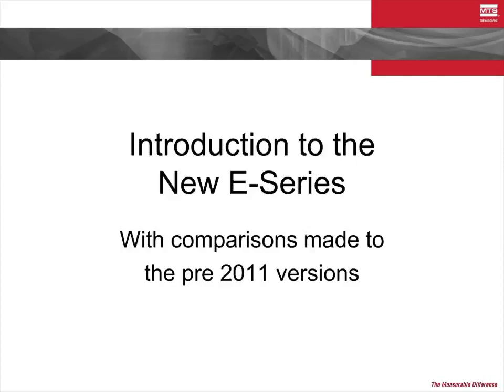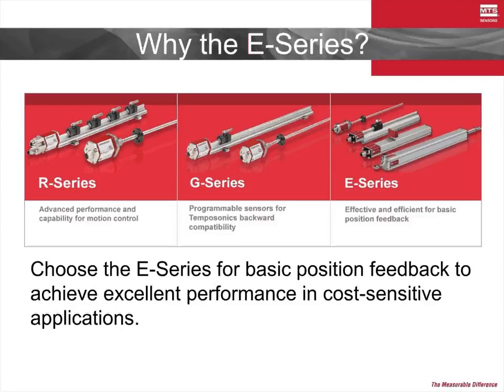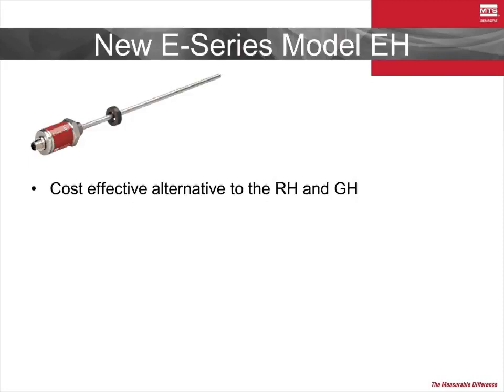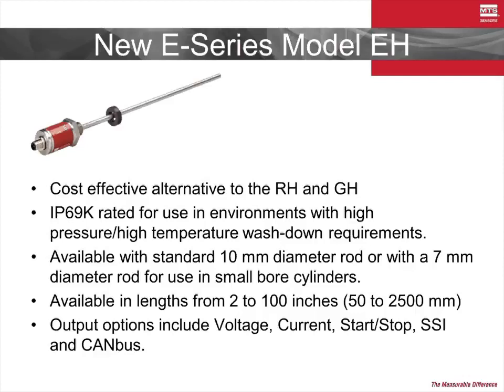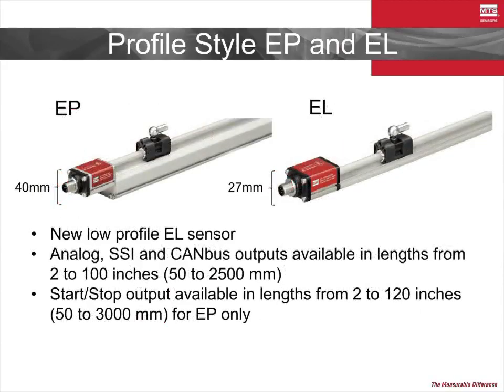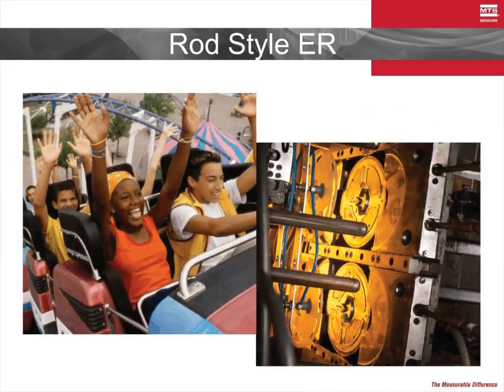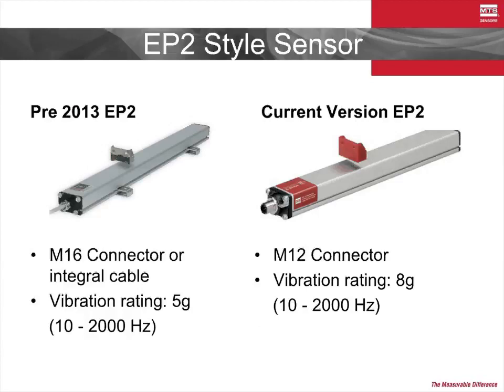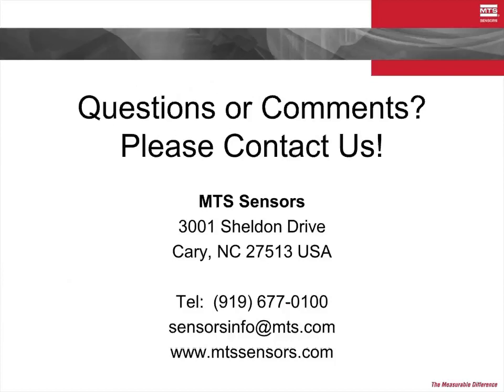Датчики положения MTS Temposonics серии E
- датчики линейного положения MTS Sensors Temposonics